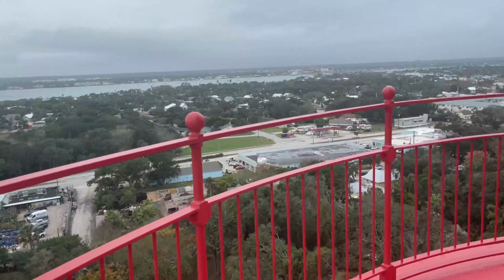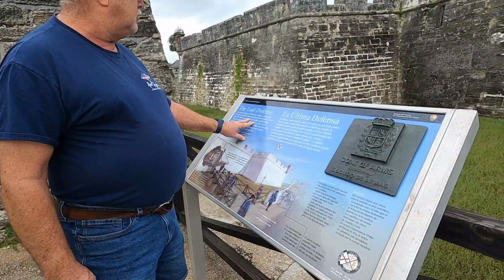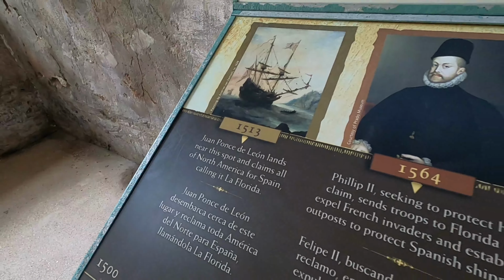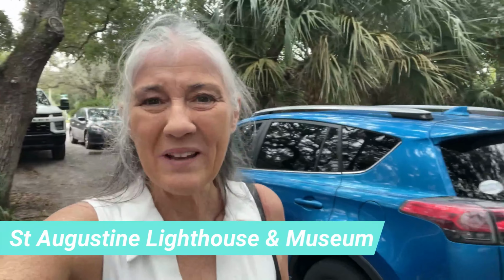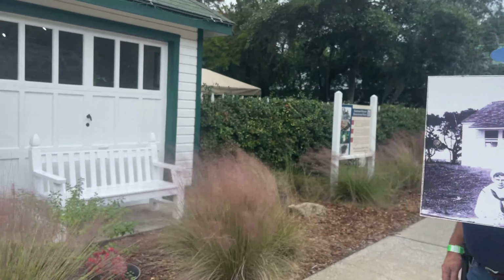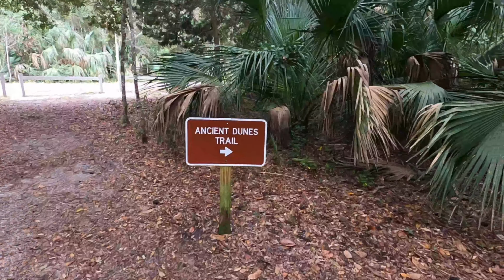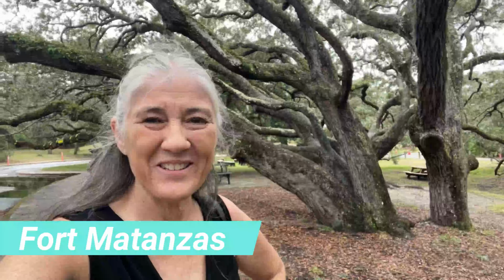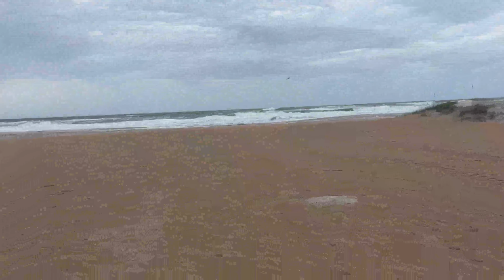Exploring St Augustine and Anastasia State Park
We stayed at Anastasia State Park in St Augustine.  We found some good things to do in St Augustine which is a great destination city. If you love history, this is the place. Established in 1565; it is older than Jamestown. We explore the Castillo de San Marcos and the St Augustine Lighthouse. We really enjoyed our visit!

We are a retired couple, and now that we have traveled to the fantastic Pacific Northwest and the Southwest, we have many more plans which include more of Florida then the North East too! Come join us on our adventures as we check out as many states as we can, meet new friends and reconnect with both friends and family along the way.  So It's about time now, because tomorrow is not guaranteed. We would love to hear from you about your road trips and adventures.

After a lifetime of public service, retired Coast Guard, raising 3 amazing children  it's about time we start enjoying life to the fullest. So we invite you to join us as we, and our Australian Shepherd, SeAnna, tackle the great American road trip in our RV.

TOMORROW IS NOT GUARANTEED

🎶 ~ Music ~
The Story by Nickolas Jones

💙 The Rig:
2023 Rockwood 2205S

A large influence on our channel has come from content creators like Keep Your Daydream and You, Me & the RV. The style of this video is also similar Less Junk, More Journey in parts.